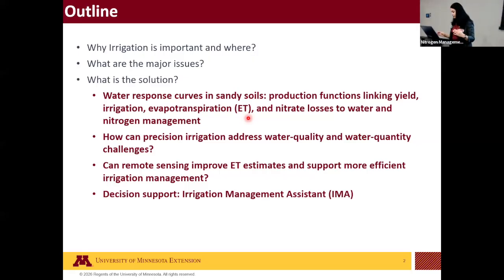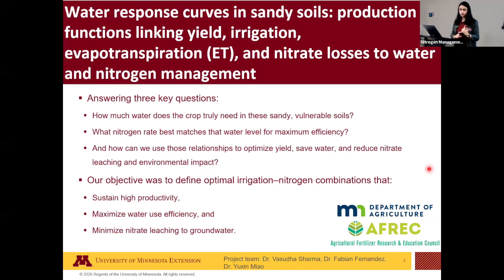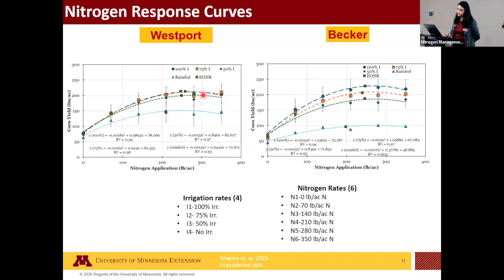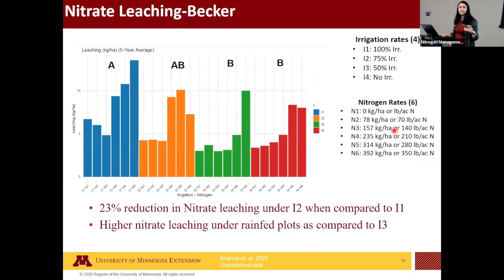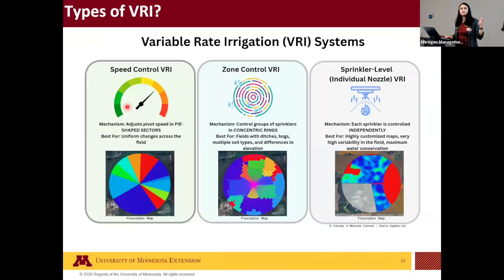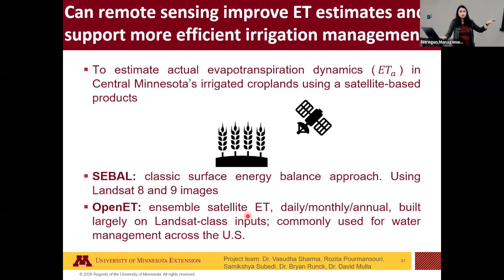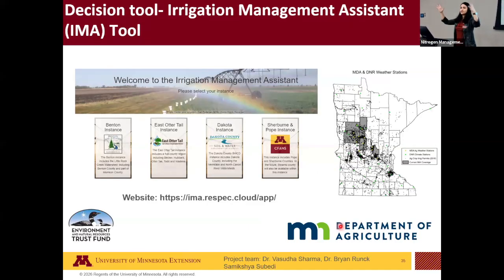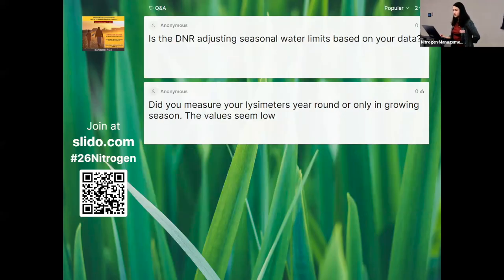Precision Irrigation & Nitrogen Management, Vasu Sharma, University of Minnesota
Recording from the 12th Annual Nitrogen: Minnesota’s Grand Challenge & Compelling Opportunity Conference. February 17th, 2026. Holiday Inn & Suites, St. Cloud, Minnesota.